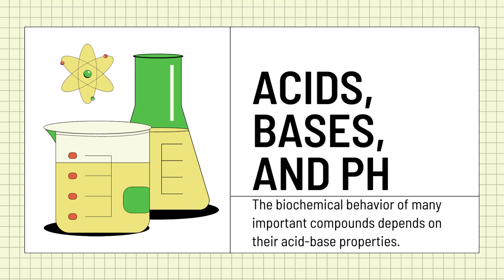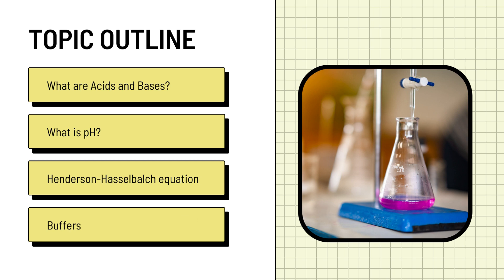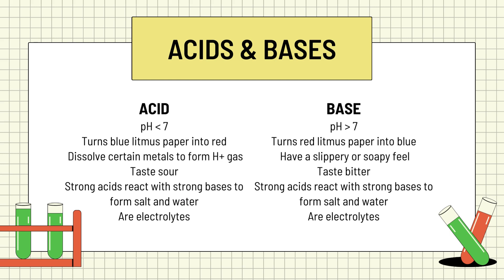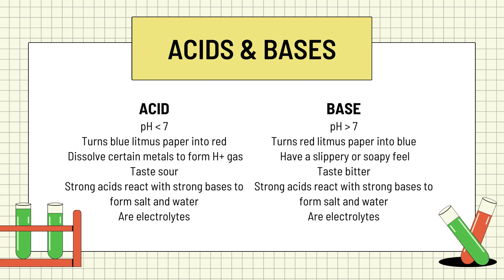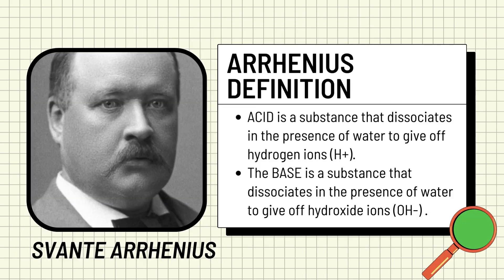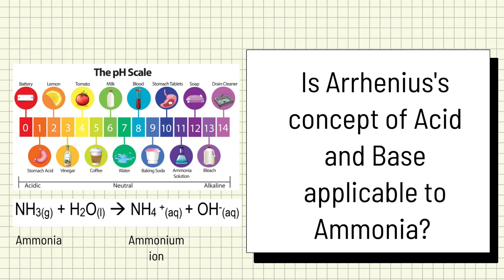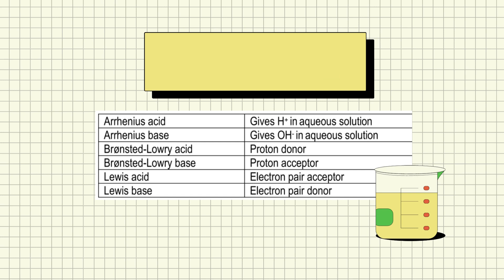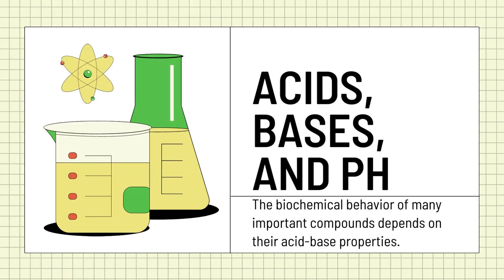Acids, Bases, and pH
This video discusses the concepts of Acid, Base, and the pH scale, including ways to identify conjugate acids and bases.